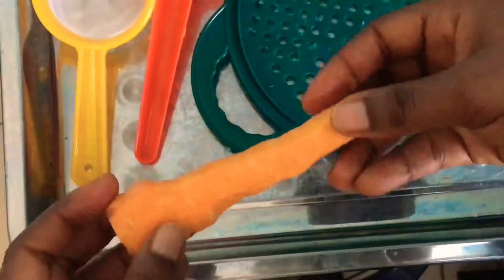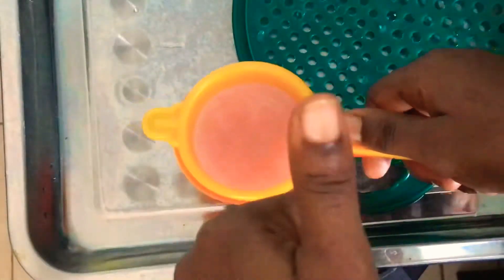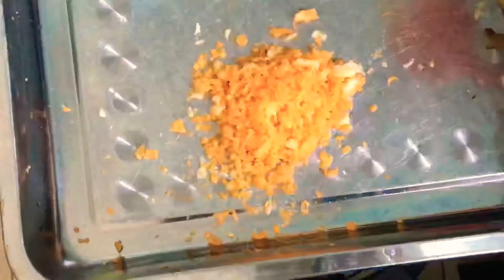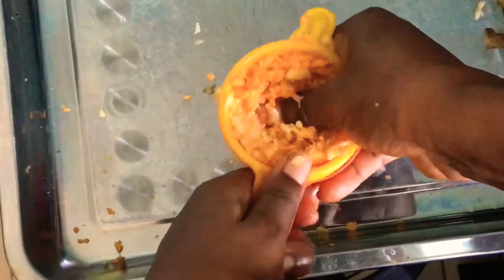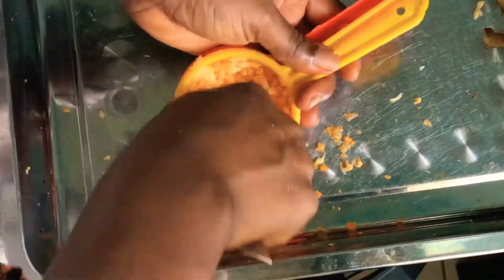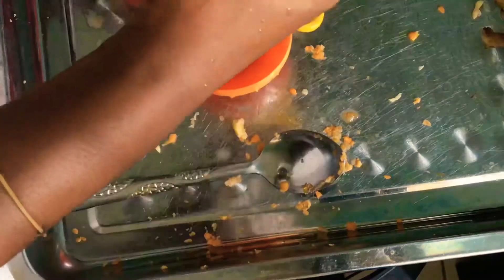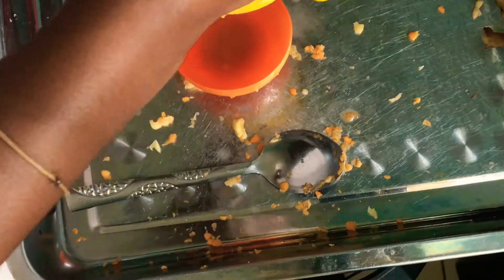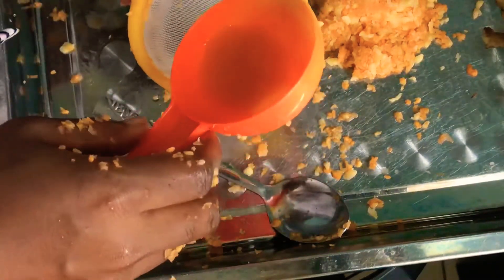7 Days Carrot 🥕 and Potatoes 🥔 Face Toner Challenge for Acne, shrinking Large Pores etc.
7 Days Carrot 🥕 and Potatoes 🥔 Face Toner Challenge for Acne, shrinking Large Pores

health is wealth let live life to the fullest

Whether you have oily or dry skin, acne scars or other skin problems, in between cleansing and moisturizing, face toner may be one of the skin care products your beauty routine needs for a clearer skin. Research shows a facial toner is the answer to 55% of skin problems you might be facing today.
If you have been searching for a very affordable and effective face toner, for removing acne, brightening and smoothing your skin, then you just found the right video.

What you will need:
1 big Carrot
1 medium Potatoes
A Sieve
Grater or blender
A bowl
A container/spray bottle to preserve with.

Hope this video will be helpful. Please leave your comments in the comment’s session telling me your experience and also what you think about this.
Its BIO with Thysiamore